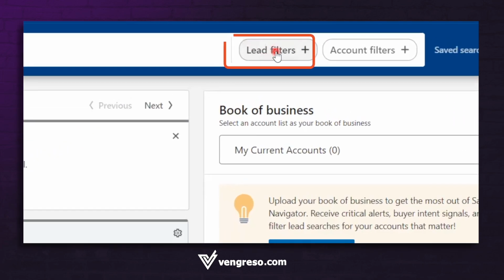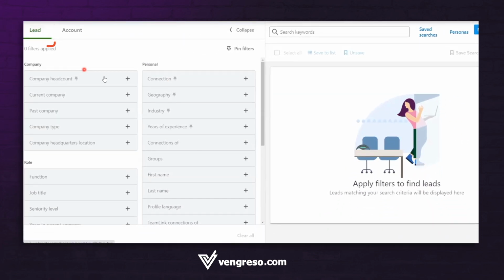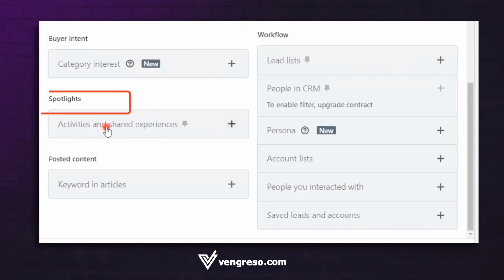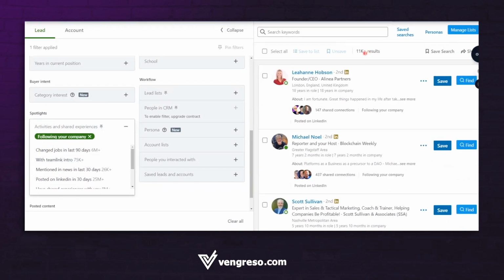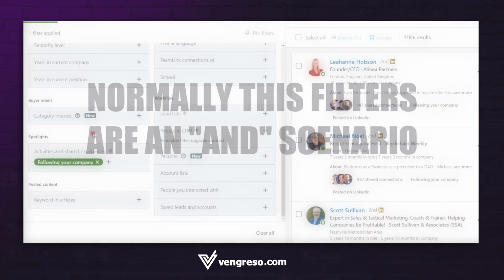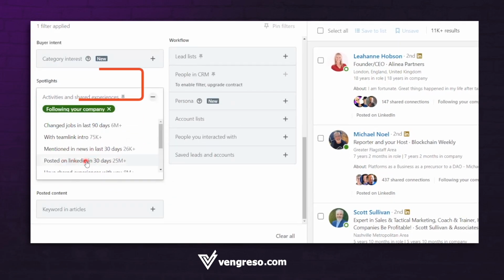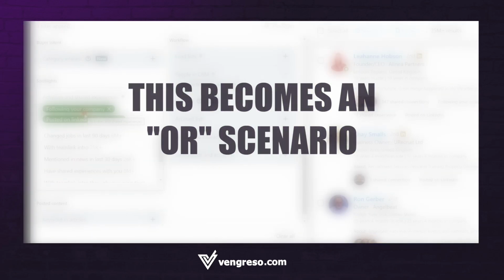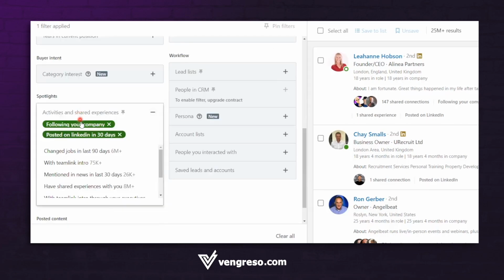Searching Company Followers for LinkedIn Prospects | FlyMSG.io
🎥 In this video, Mario Martinez Jr. (CEO of Vengreso) shares his expertise on using LinkedIn Sales Navigator to its fullest potential. Discover the power of searching company followers for prospects on LinkedIn Sales Navigator and unlock hidden opportunities within your target market. Don't miss out on this actionable sales strategy! Join us and learn how to leverage this feature effectively to supercharge your prospecting efforts and company followers.